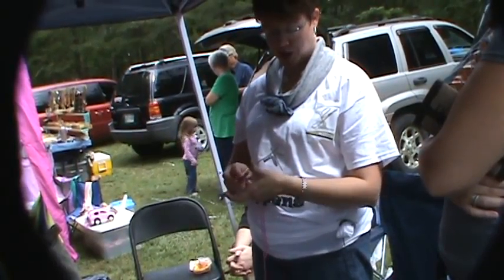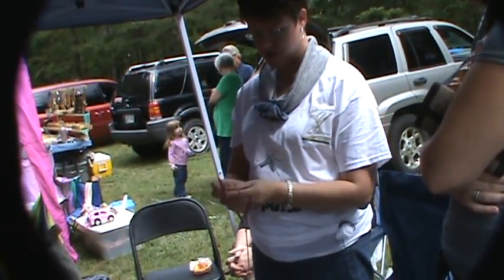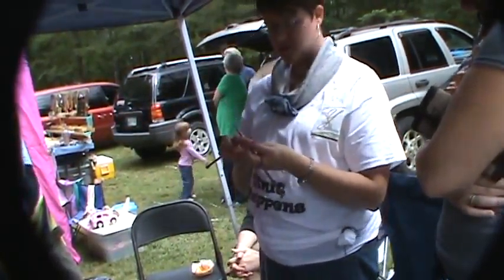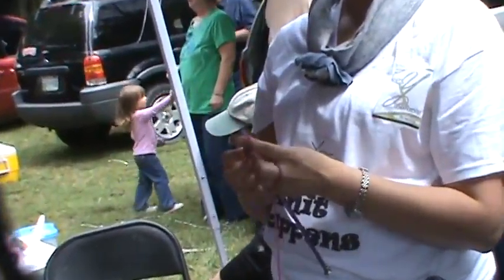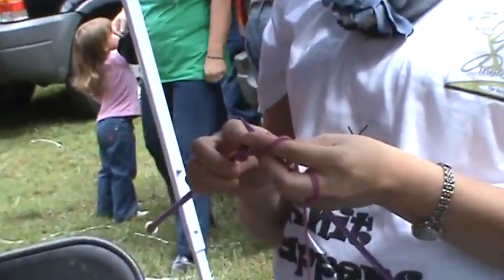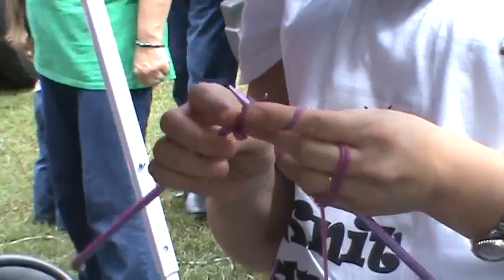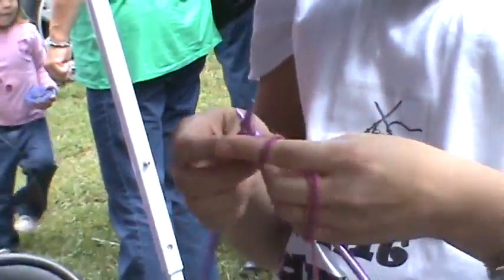Mountaineer Folk Festival - Fall Creek Falls Year - 2011?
Mountaineer Folk Festival - Fall Creek Falls

Year - 2011?